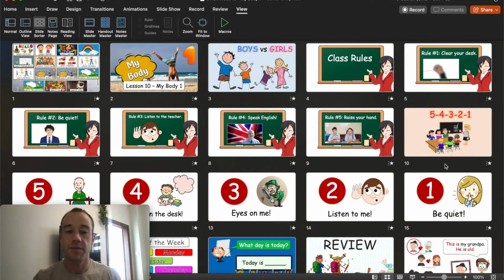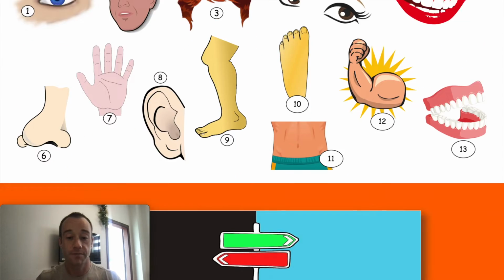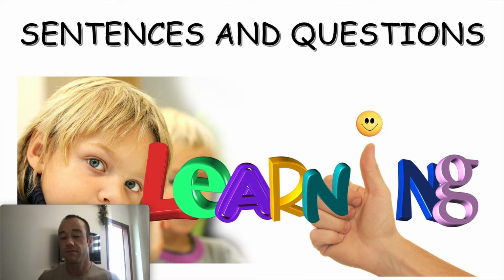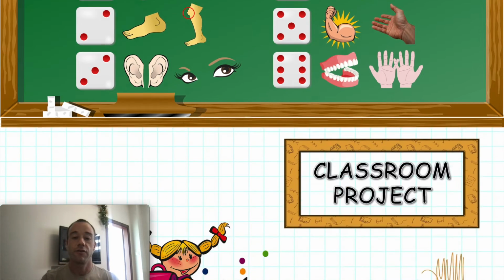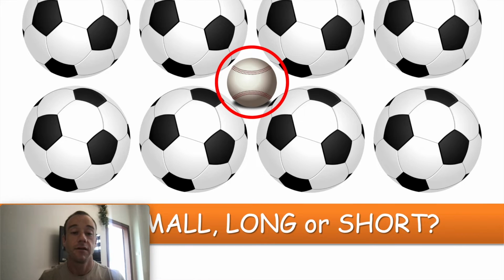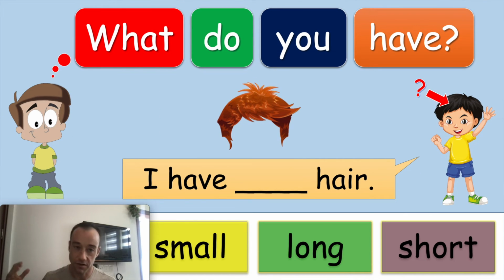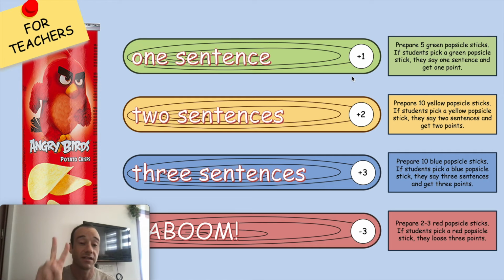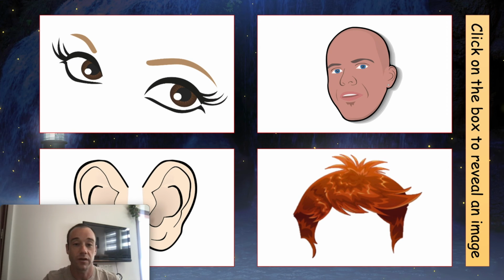Fun ESL Lesson Plan Walkthrough: Exploring 'My Body' Vocabulary with Engaging Games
Join us for an exciting ESL lesson plan walkthrough as we delve into two captivating PowerPoint presentations focused on the theme of "My Body." Geared towards Grade 1 learners, these lessons are packed with interactive activities designed to make vocabulary acquisition both enjoyable and effective.

Part 1:
In the initial lesson, we introduce young learners to 12 essential body parts, including hair, nose, mouth, ears, eyes, teeth, arm, leg, belly, knee, foot, and hand, along with the term "body" itself. Through engaging visuals and interactive exercises, students will grasp these vocabulary items effortlessly. We kickstart the lesson with a lively game to familiarize students with the new words. Following this, we guide them through a series of activities, including a fun question and answer session: "What is this?" "This is my _______." and "What are these?" "These are my _______." This interactive approach ensures active participation and solidifies understanding.

Part 2:
In the subsequent lesson, we expand students' vocabulary by introducing four descriptive adjectives: big, small, long, and short. Through engaging activities and interactive games, students learn to describe different body parts using these adjectives. We integrate a dynamic question and answer practice: "What do you have?" "I have (adjective)(body part)," enabling students to express themselves confidently. The lesson culminates in exciting games aimed at reinforcing vocabulary retention and encouraging speaking practice. From spelling challenges to speaking exercises, every activity is designed to keep students motivated and engaged throughout the lesson.

Whether you're an experienced ESL educator or new to teaching, these comprehensive lesson walkthroughs provide valuable insights and practical strategies to create dynamic and effective classroom experiences.

G1-S1-Week 1: How are you?
G1-S1-Week 2: Greetings - What is your name?
G1-S1-Week 12: What can you do?
G1-S1-Week 13: What can’t you do?